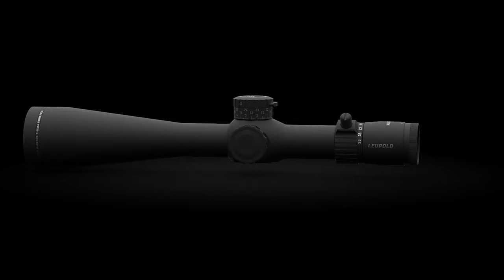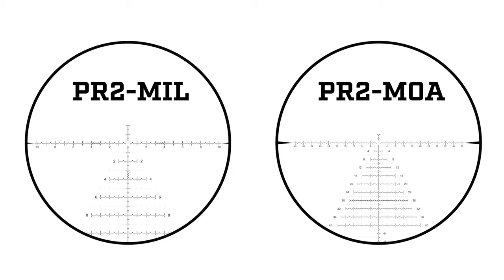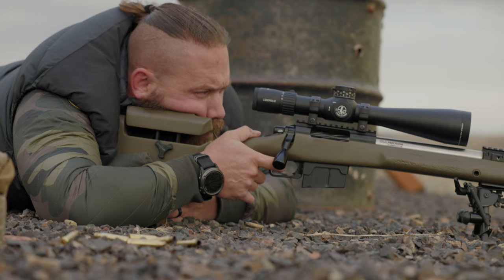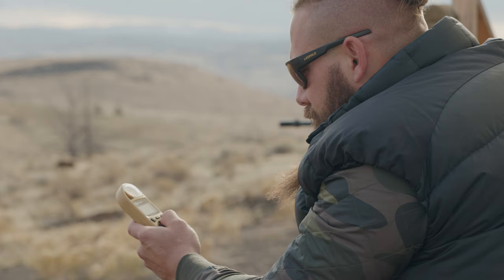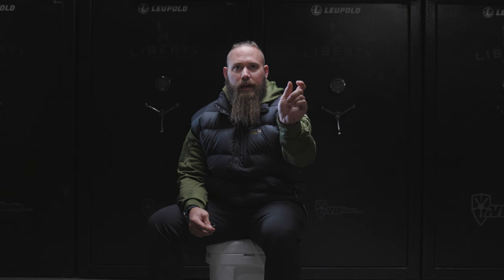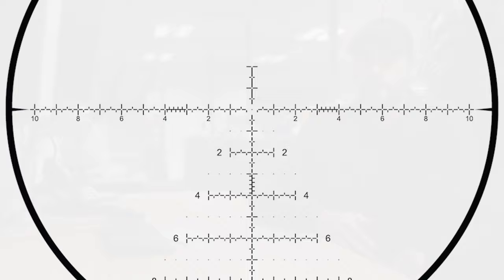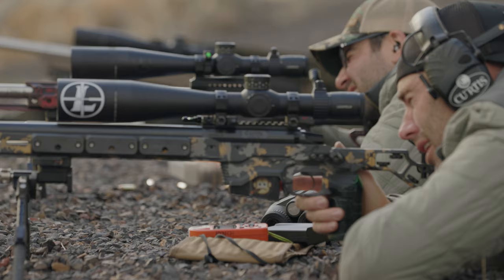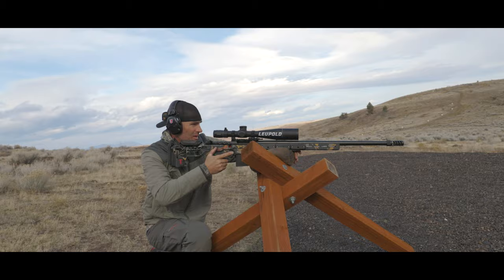The PR2 Reticle | Leupold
Developed with input from the country’s top competitors and professional shooters, the new Leupold PR2 reticles are specifically designed for long-range speed and precision. Available in either MIL or MOA, the PR2 reticle provides shooters with a clean sight picture that's free of the clutter you see with other Christmas tree designs, allowing for fast accuracy, hold-offs, and shot corrections.

Available Exclusively on the Mark 5HD riflescope.